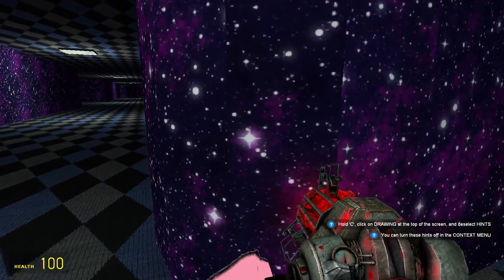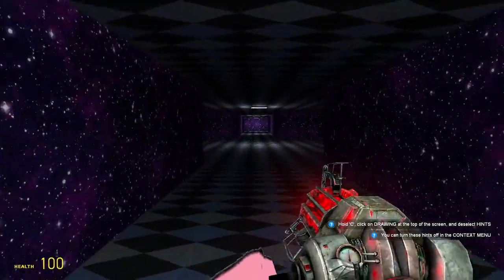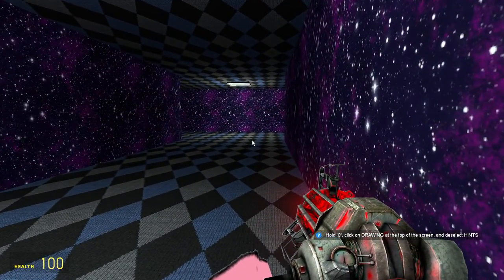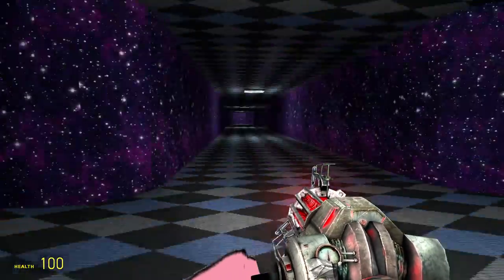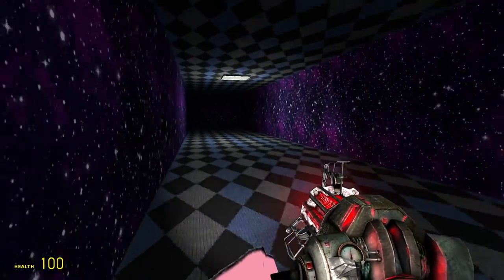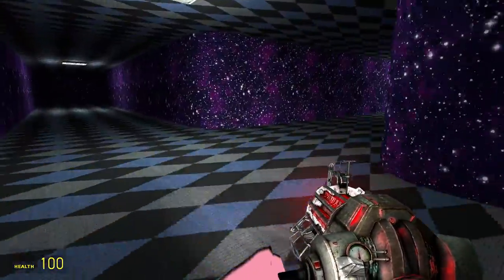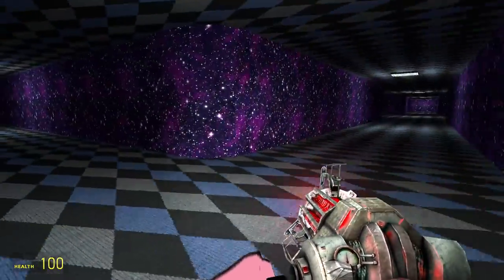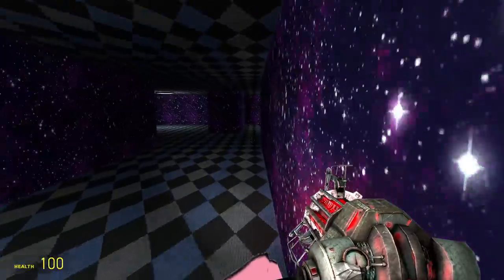YOU IN THE WRONG HOUSE FOOL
THIS MAP WAS BUILT TO KILL ME :DDDDD